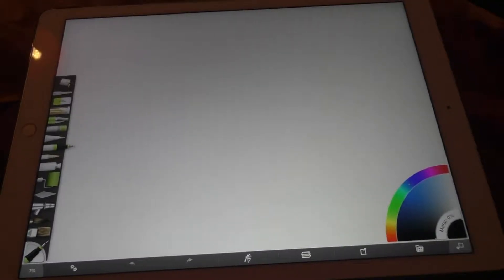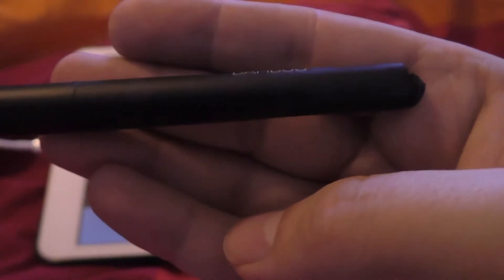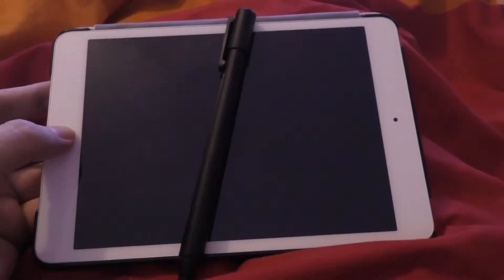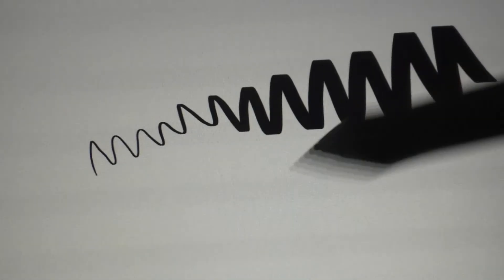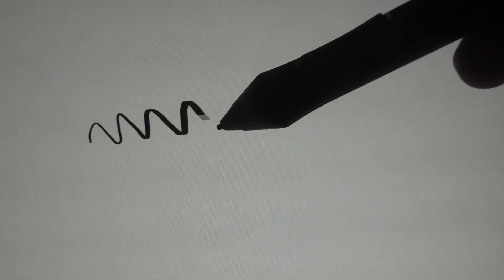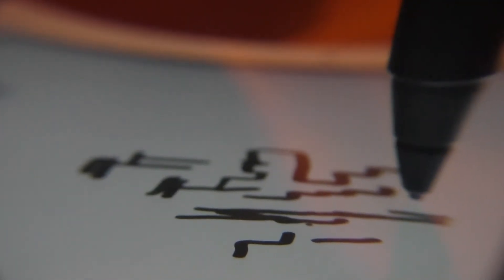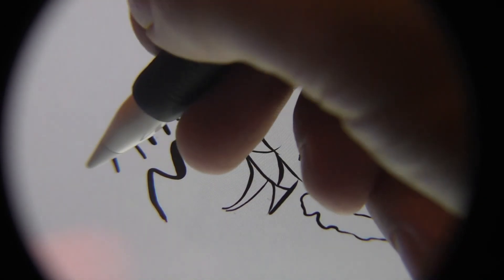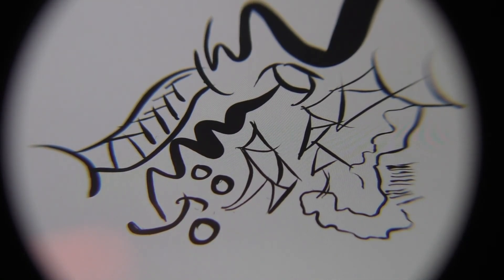Stylus Comparison - iPad Pro vs iPad Mini Retina vs Wacom Cintiq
This video shows the differences in pressure sensitivity and stylus offset between the iPad Pro + Pencil, iPad Mini Retina + Wacom Bamboo Fineline 2 and the Wacom Cintiq Companion Hybrid + Pro Pen.